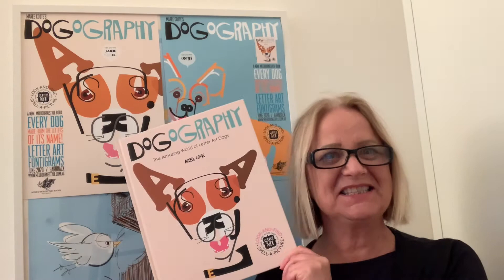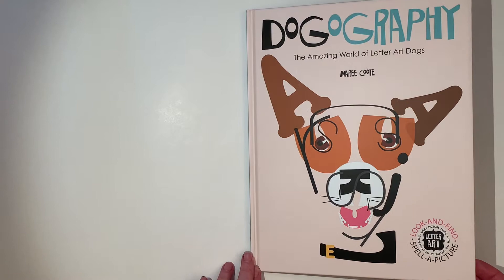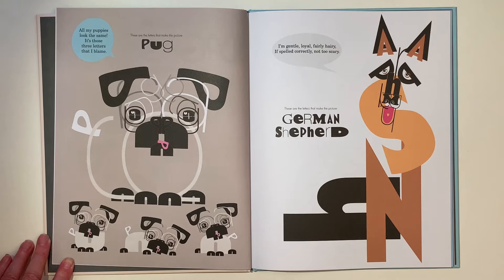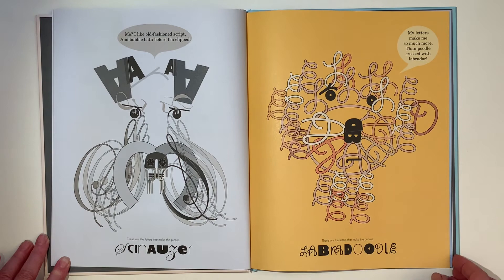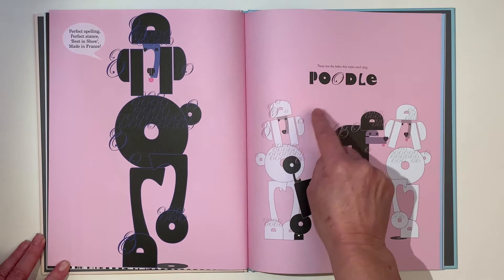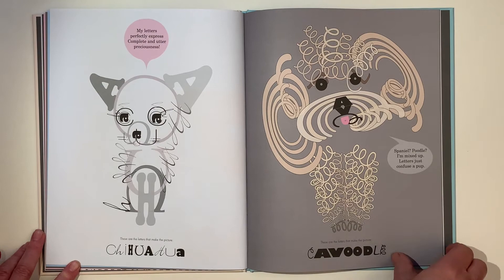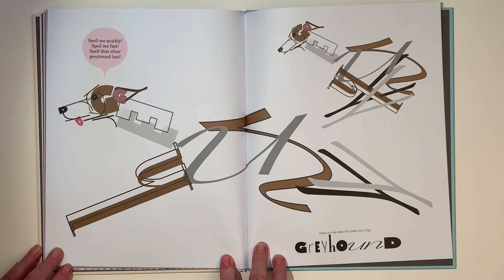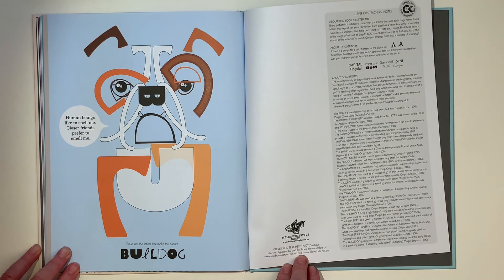DOGOGRAPHY: The Amazing World of Letter Art Dogs by Maree Coote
Maree Coote reads: DOGOGRAPHY: The Amazing World of Letter Art Dogs

How do you spell DOG?
In a brand new collection of typographic doggy delights this award-winning illustrator shows you a whole new way to spell your best friend.
Each picture is created using only the letters that spell each dog’s name.
The exact fonts used are provided in a key on each page to help you hunt and find all the letters that spell each portrait.
Letter Art helps associate letters with words and images, and encourages letter-recognition, observation, spelling, and design skills.